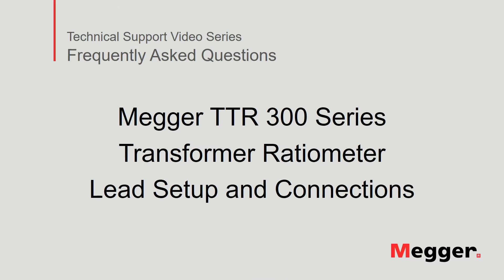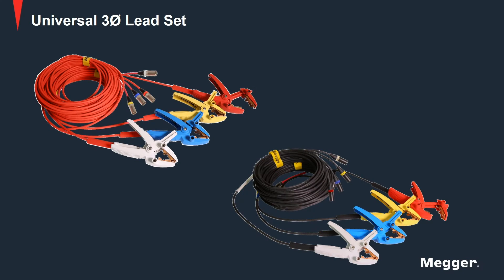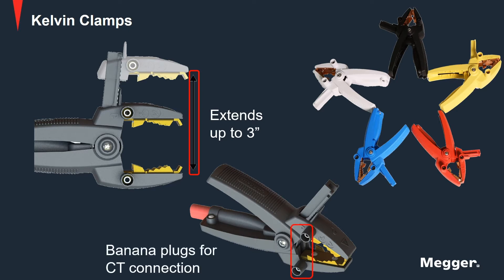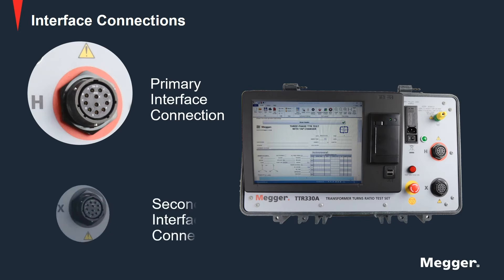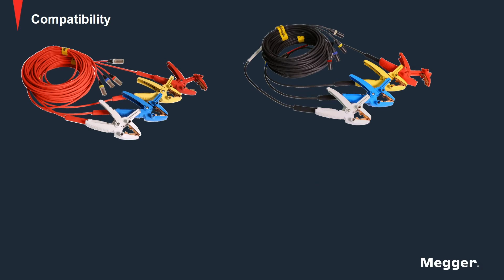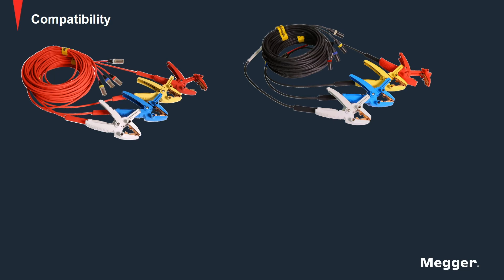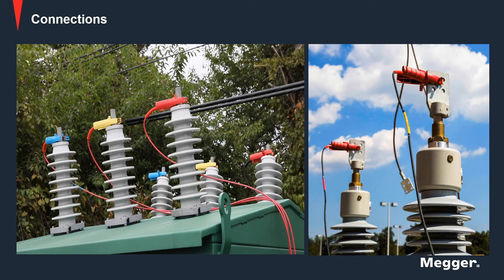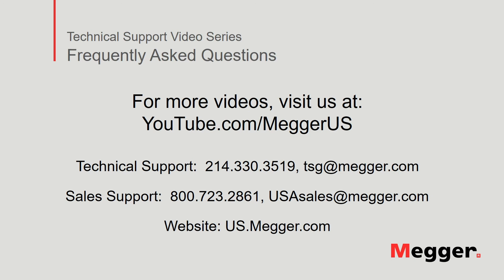Megger TTR300 Series: Leads Set Up and Connections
This video gives an overview of the leads and connections of the Megger TTR300 Series Transformer Ratiometers.  The color-coded leads and durable Kelvin clamps allow for easy, one-time connections to transformers.  These simple to use connections improve efficiency and accuracy when testing all types and sizes of transformers across multiple applications with the Megger MTO300 Series.

The TTR300 Series of 3-phase Transformer Turns Ratio Test Sets is designed to measure the turns ratio of power, instrument, and distribution transformers in a substation or manufacturing environment.  Their unique testing procedures and storage capability allows an operator to set up and test difficult three-phase transformers (with multiple tap changers and bushing CTs) in a fraction of the time than it used to take with other TTRs. This test also includes a pass/fail limit of individual ratios.

The TTR300 Series also measures the phase deviation of the transformer primary versus secondary. This quickly indicates problems in the transformer such as partial shorted turns and core faults. This measurement is also useful in verifying phase errors in all types of PTs and CTs.  The TTR300 Series is ideal for use by power transformer manufacturers as well.